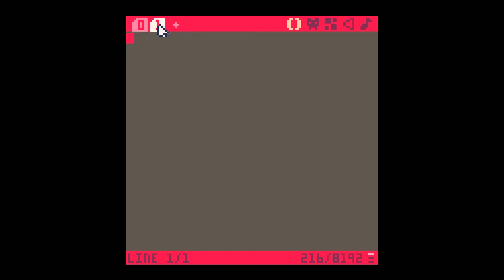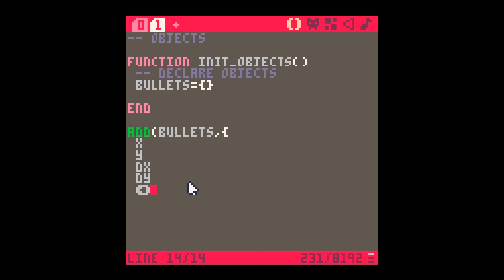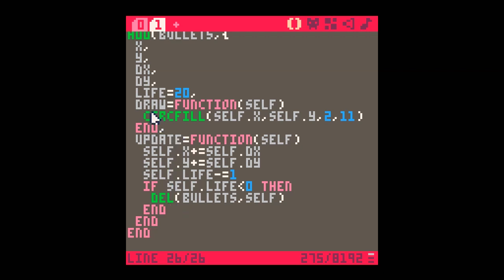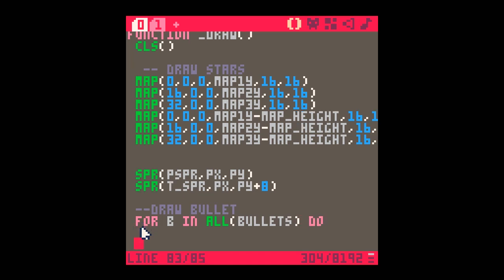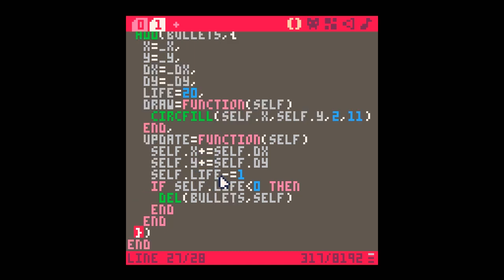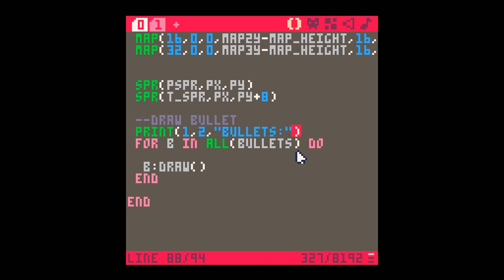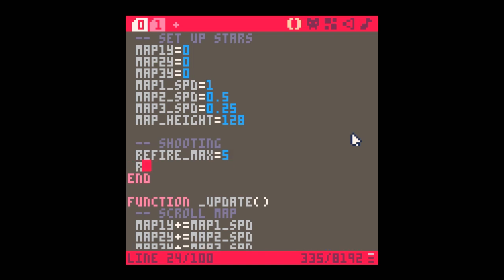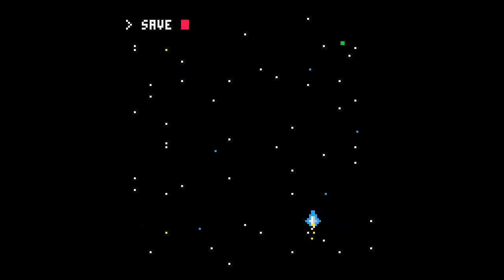Developing a Pico-8 game from scratch - Part 3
The third in a series of videos looking at completing a video game in Pico-8.  I go through the various thought processes involved with taking lots of ideas to a finished game.

In this video, I look at creating bullets by using tables the create objects.  I also get stuck trying to debug problems with the code!!